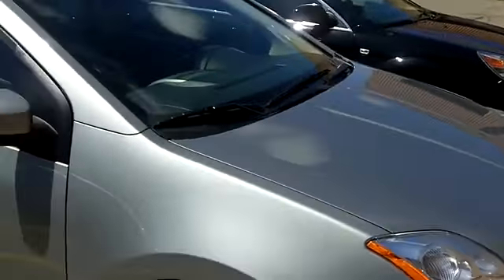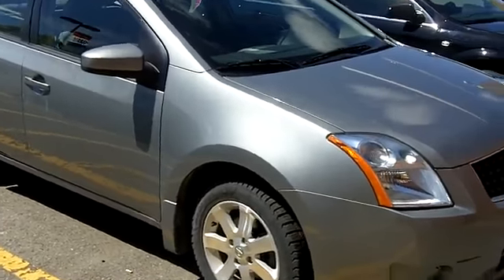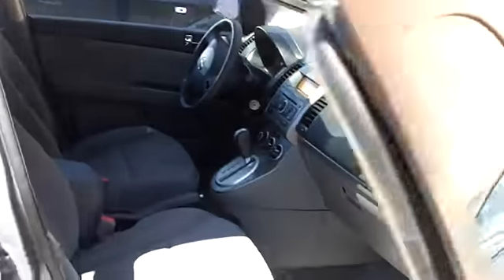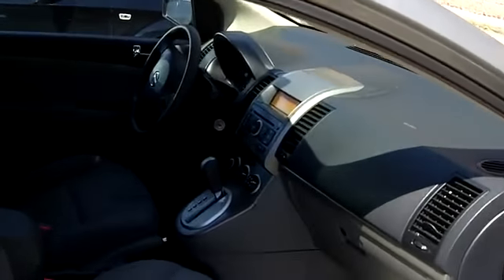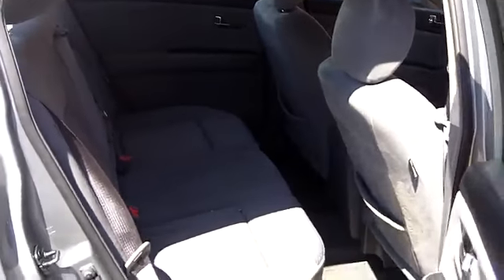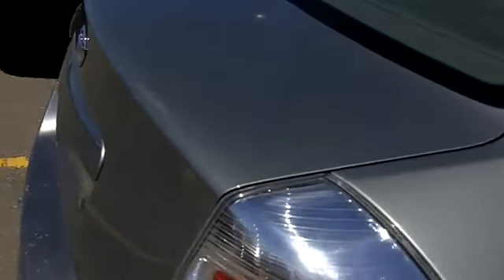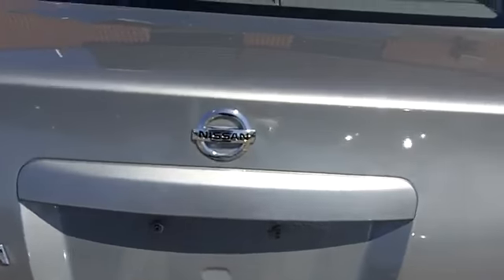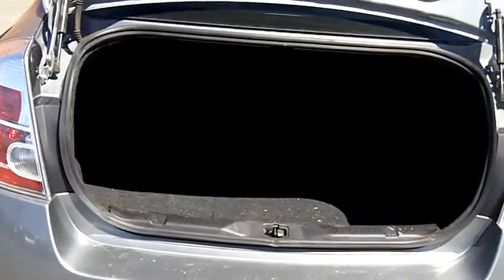Discover Turpin Auto World - Used 2008 NISSAN SENTRA for sale in Ottawa - P30250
Watch a video of our used 2008 NISSAN SENTRA to learn why Turpin Auto World is the used cars specialists in Ottawa Kanata Stittsville Nepean Richmond Aylmer Gatineau Hull Outaouais Orleans Call 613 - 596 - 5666 for a test drive
- This car is surprisingly large inside, I am six feet tall and have lots of room! it has all the standard feature one would need including air, automatic, cruise, tilt, am/fm/cd all the good stuff.

2008 NISSAN SENTRA
THIS IS A VERY CLEAN AND LOW LOW MILAGE
FULL POWER DOORS, LOCKS, MIRRORS, WINDOWS.
AMPLE PASSENGER AND CARGO. REMOTE KEYLESS ENTRY NON SMOKING VEHICLE
CALL US OR DROP BY TODAY!